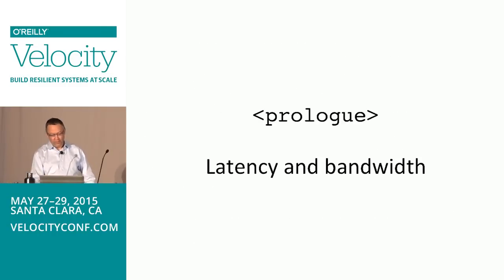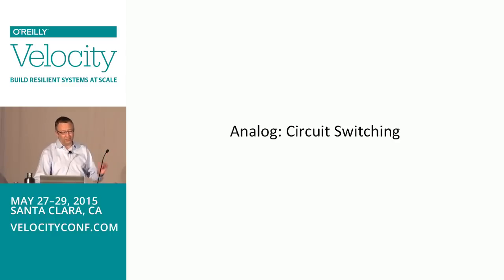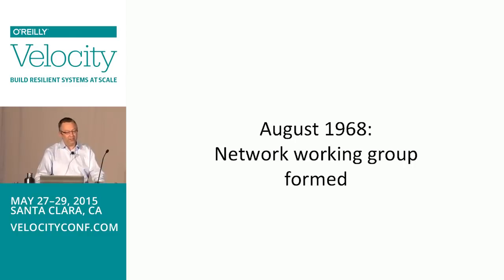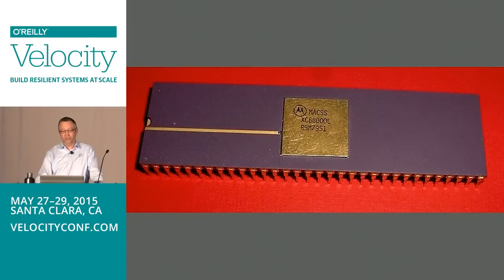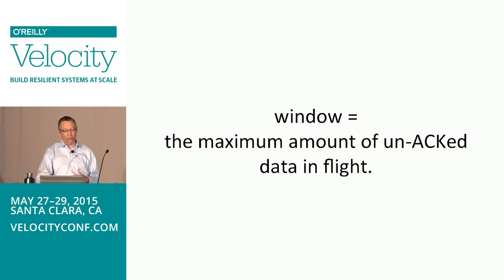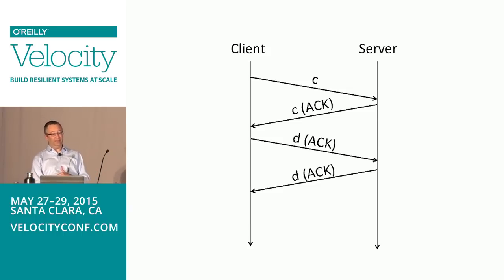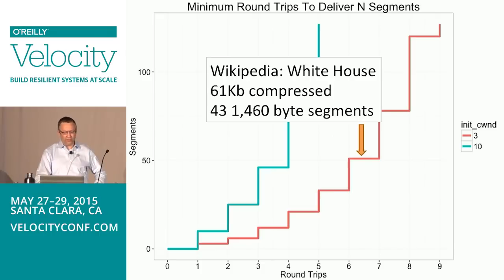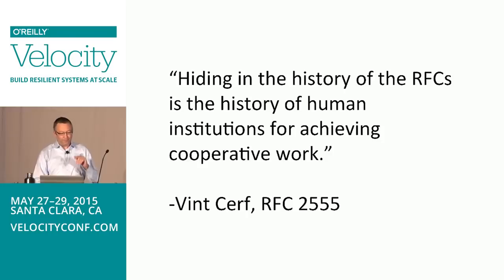TCP and The Lower Bound of Web Performance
The big picture is that it’s a talk about how the Internet works, in a couple of different ways. First, I spend a lot of time explaining one of the fundamental protocols of the Internet, how it works, and how it helps the Internet avoid congestion collapse. But also, I spend a lot of time talking about the nature of digital networks, the origins and technical philosophy of the Internet and the Internet’s governance mechanisms.

This is new version of a talk I originally gave at Velocity in 2009. Since then I’ve expanded it substantially and updated it to reflect that the latest changes to TCP slow start.